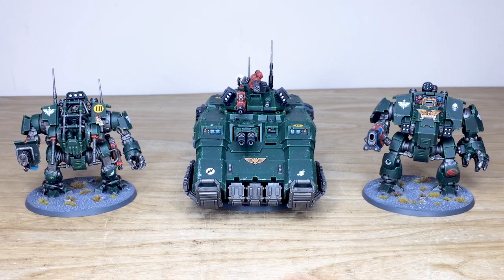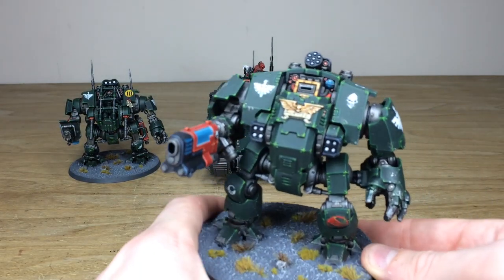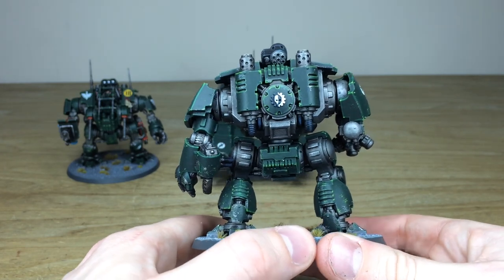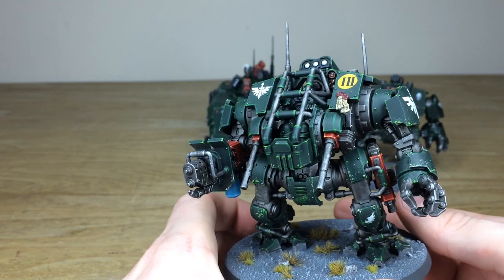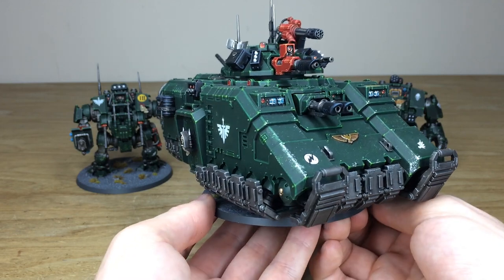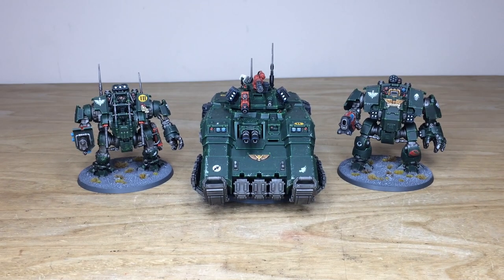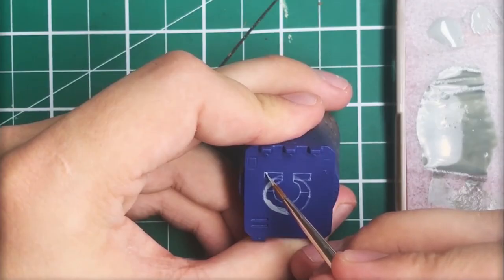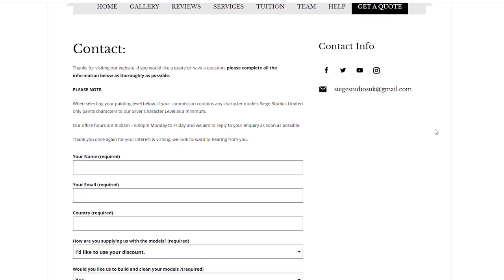PAINTING SHOWCASE Dark Angels Repulsor Redemptor Space Marines 40k 9th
For our showcase today we have this great Dark Angels project to get our client's force bulked up for 9th edition - completed to our Silver painting level.

Thanks for joining us and we'll see you on Wedneday!

00:00 INTRO
00:28 OVERVIEW
00:58 REDEMPTOR DREADNOUGHT
02:22 INVICTOR TACTICAL WARSUIT
03:14 REPULSOR
04:20 DISPLAY SHOWCASE
05:20 OUTRO